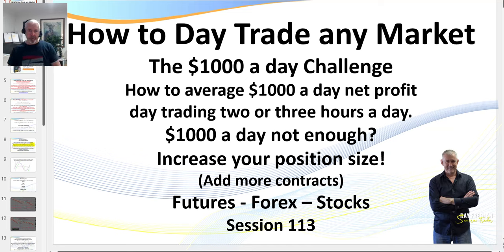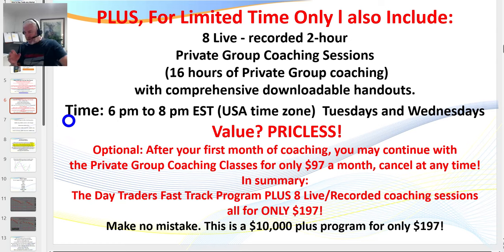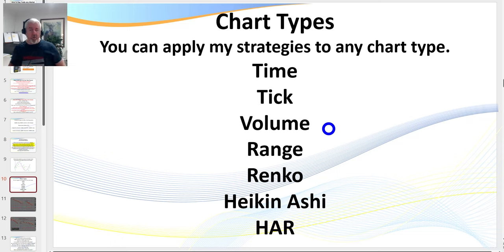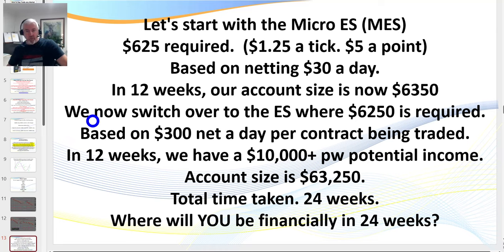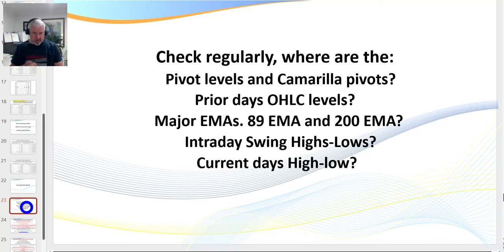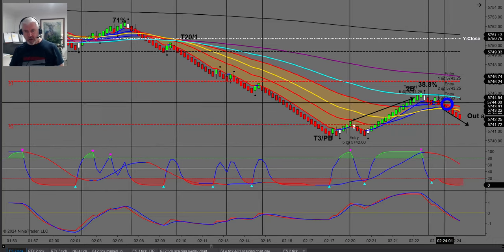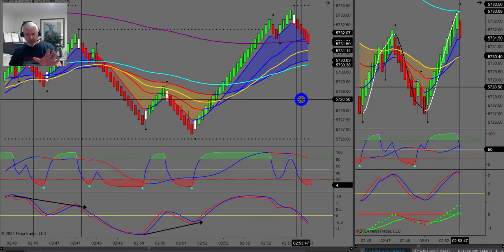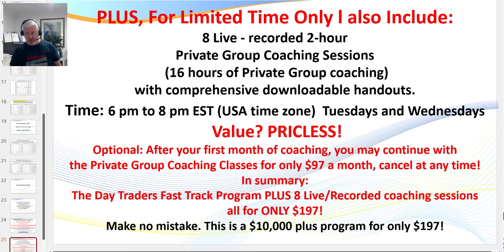How to Scalp and Day Trade the ES and MES Futures Market. 4 Winning Trades. Session 113